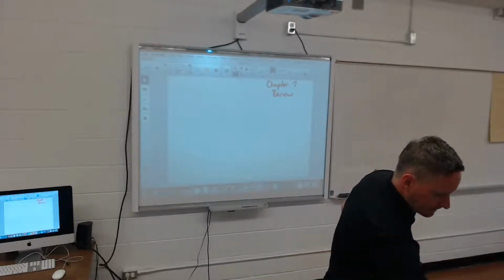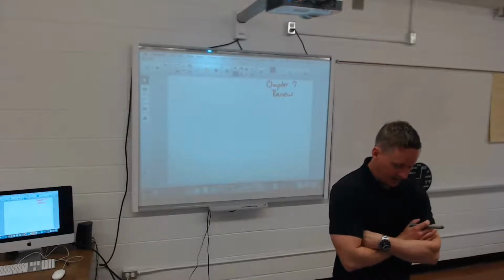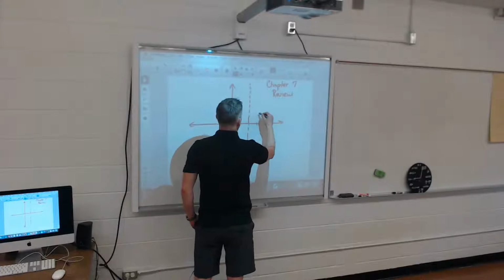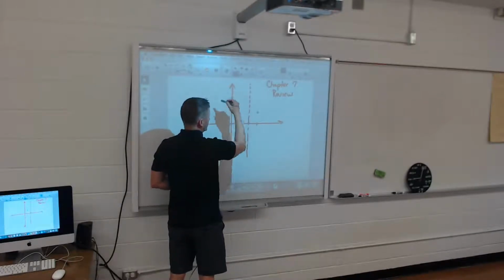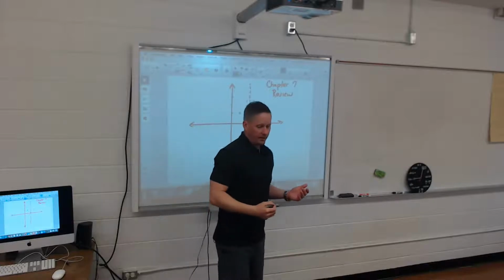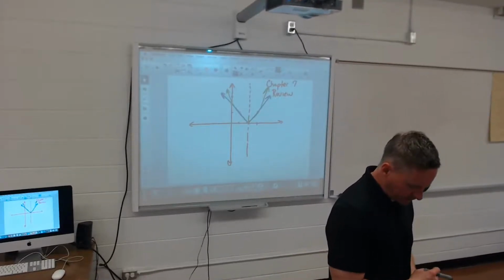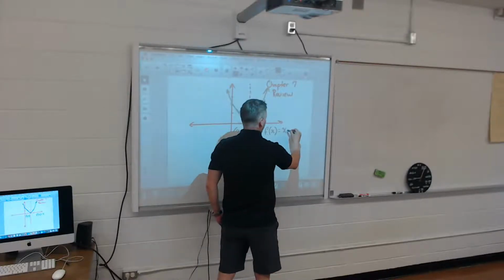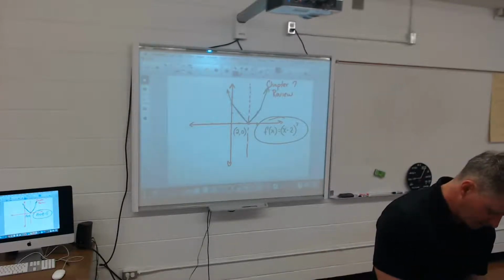9:00 am April 30, 2020 Precalculus 30S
Looked at 7.4 question 11